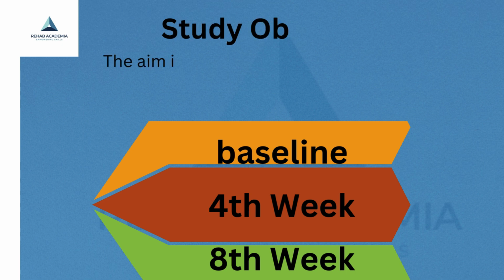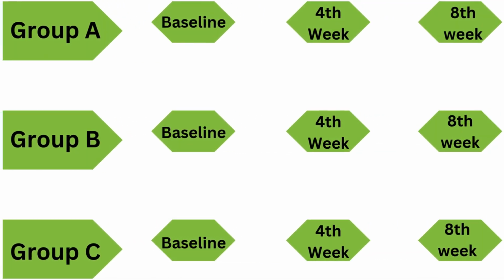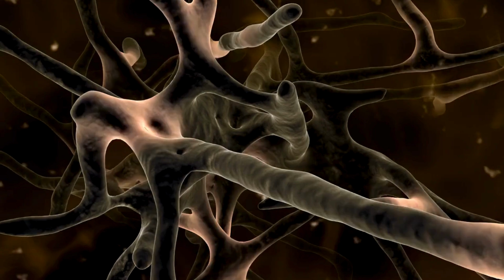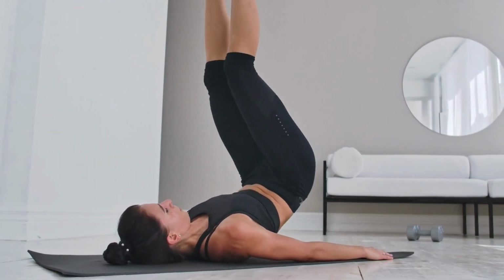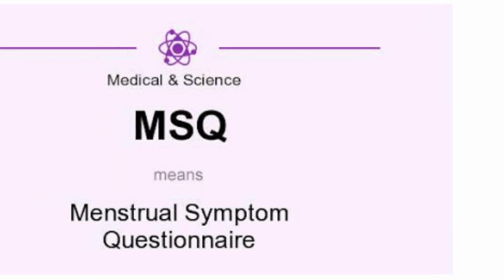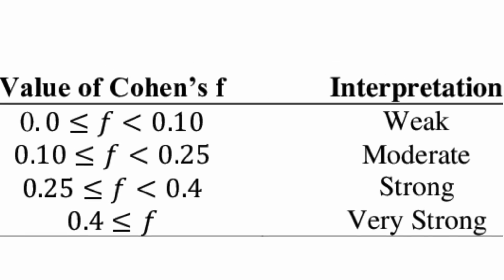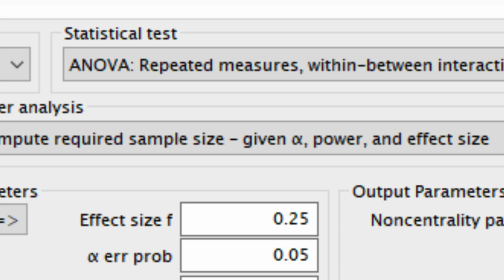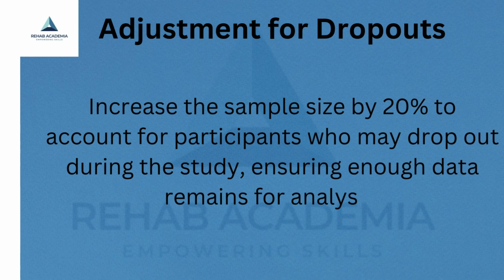How to Calculate Sample Size for Multiple Groups Using G Power: Step-by-Step Guide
In this tutorial, learn how to perform sample size calculation for multiple group comparisons using G*Power software. We'll walk you through each step for conducting repeated measures ANOVA, covering essential parameters like effect size, significance level, and power. Understanding these elements is crucial for statistical analysis in clinical trials, randomized controlled trials (RCTs), and other research designs. We’ll also discuss strategies for estimating effect sizes, especially when values are not readily available in the literature.

This video is perfect for beginners in research, students, and anyone looking to strengthen their knowledge in statistics. Watch until the end to master using G*Power for calculating the required sample size in experimental studies and make informed decisions on your study design.